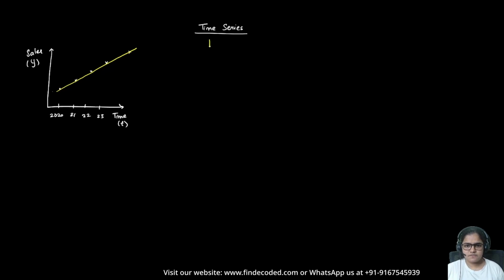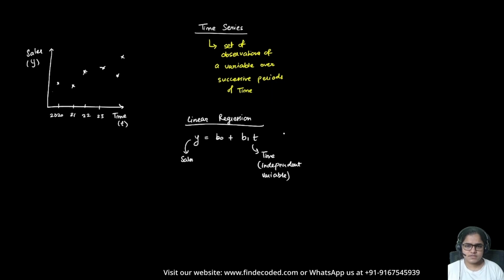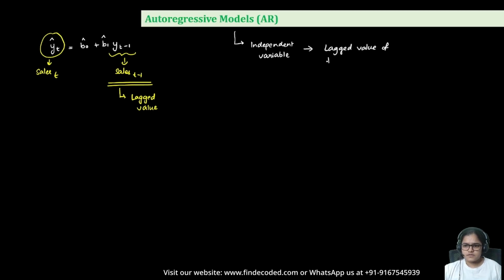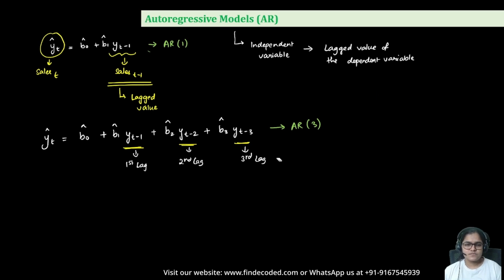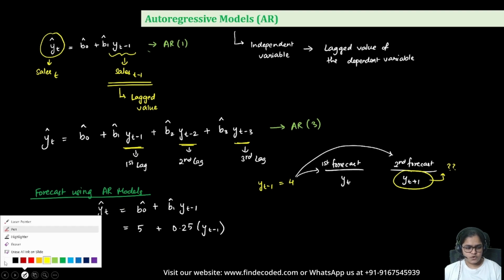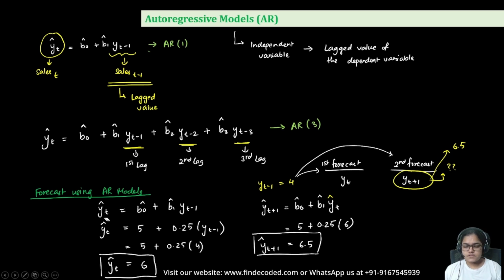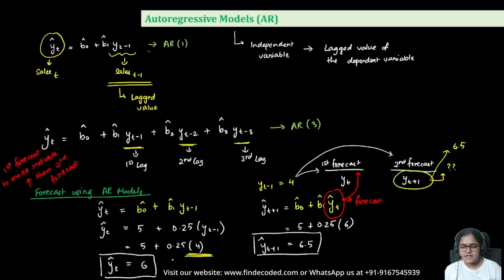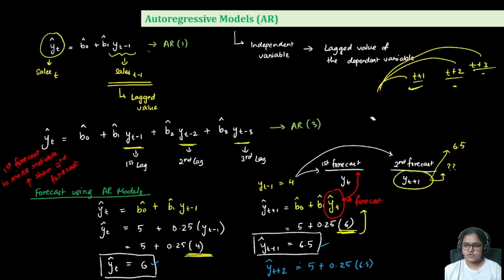Autoregression | CFA Level II Quantitative Methods | Time Series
Learn how autoregressive models work for time series analysis. Master AR(1) and AR(3) calculations to forecast future data points accurately.

This tutorial breaks down the mechanics of autoregressive models, which are fundamental tools in time series analysis. If you are a student for CFA or data analyst looking to understand how past values influence future outcomes, this guide provides a clear walkthrough of the mathematical relationships involved. We start by defining the basic structure of an AR(1) model before scaling up to more complex AR(3) configurations.

You will see a practical demonstration of forecasting using these models. By following the calculation steps provided, you can apply these statistical techniques to your own datasets. We focus on the core logic behind predictive analysis, ensuring you understand exactly how to determine future values based on previous observations without getting lost in unnecessary theory.

TimeStamps
0:00 – 04:11 Basics of Time Series
04:12 – 08:58 AR Models
08:59 – 18:43 Forecasting using AR models